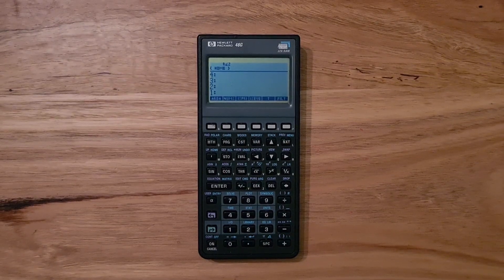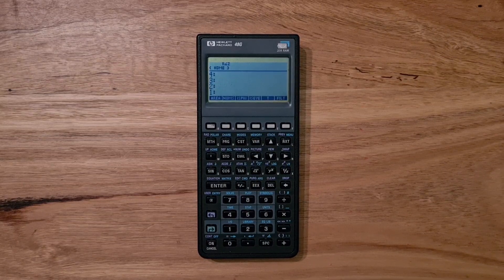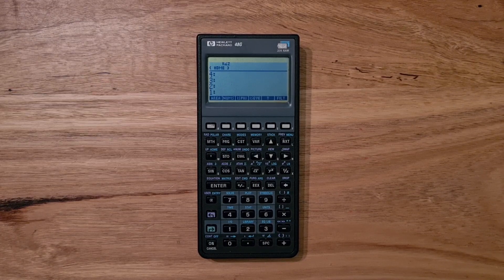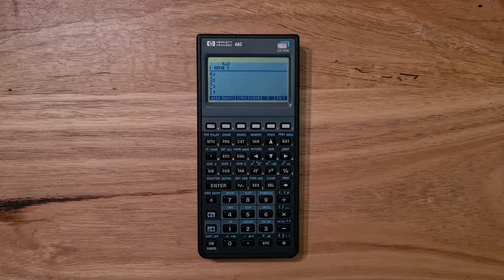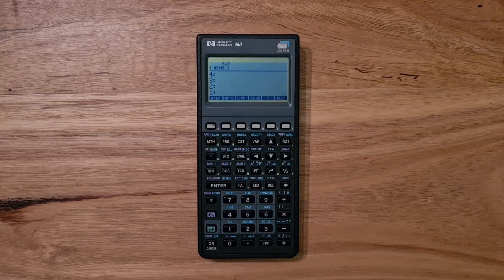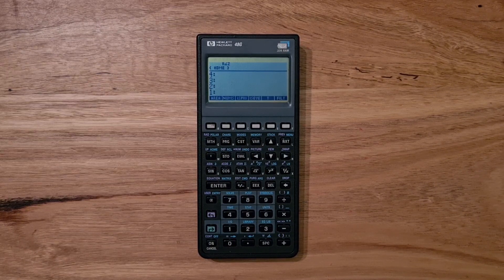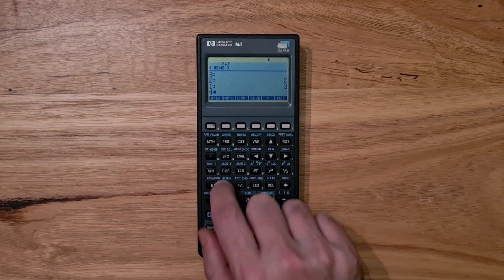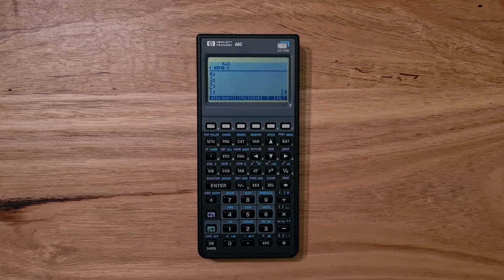HP 48G - Reverse Polish Lisp (RPL) Programming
A demo of RPL programming on the HP 48G graphing calculator.

Reverse Polish Lisp or RPL was a new programming language HP introduced in its calculator line in the 1980s. RPL was influenced by RPN, FORTH and LISP, and provided some a much more powerful programming environment than the previous keystroke programming model. In this video I talk through three examples: a program to calculate the area of circle from a radius, a program that determines where a number is prime, and a functional program that filters a list of items based on a predicate function.